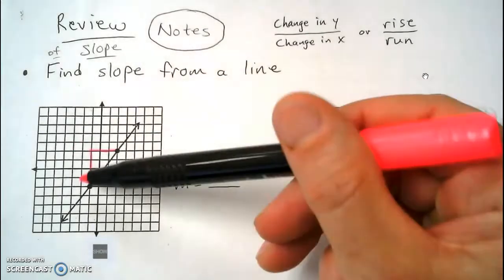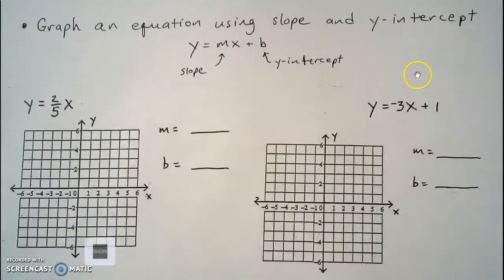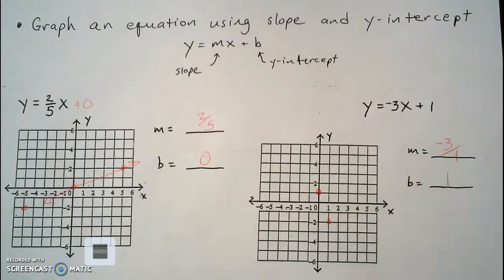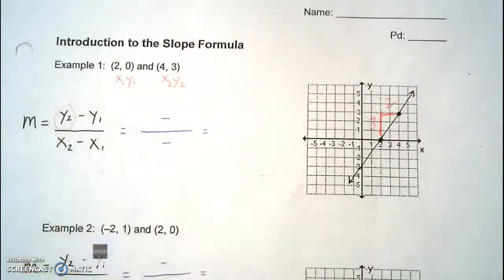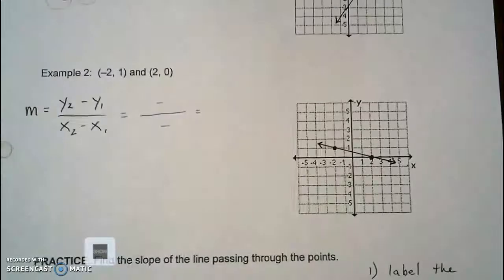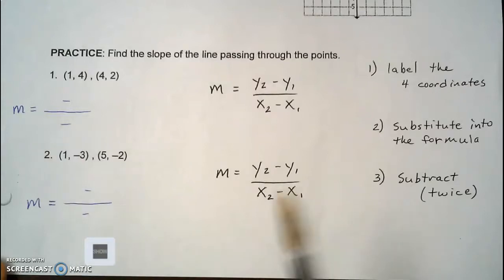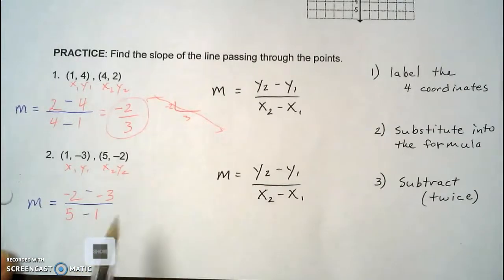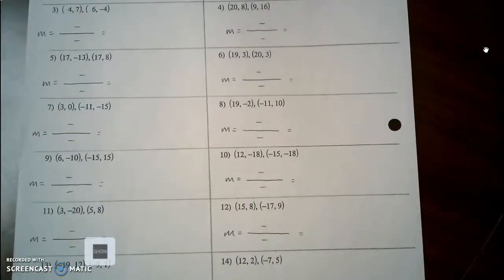Finding Slope with the Slope Formula